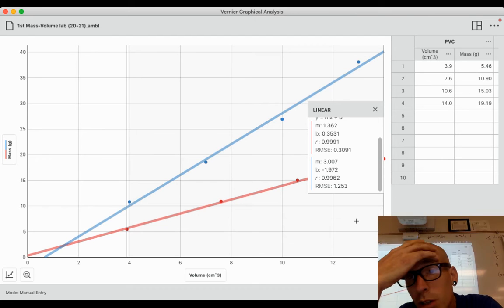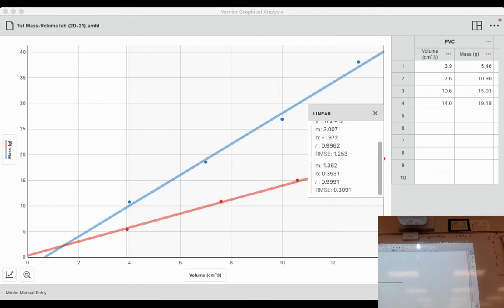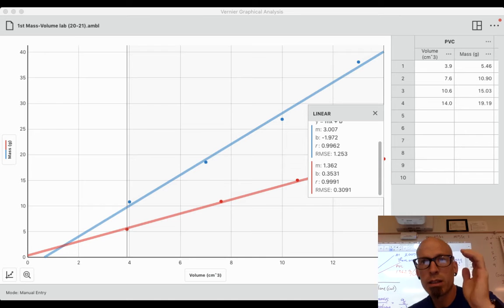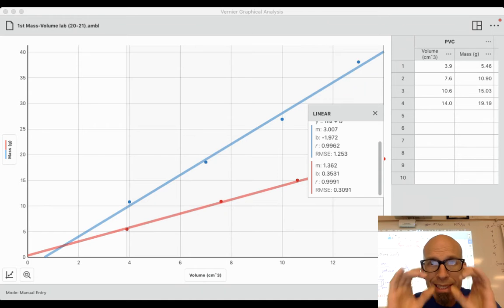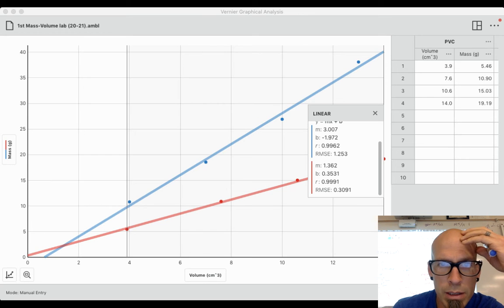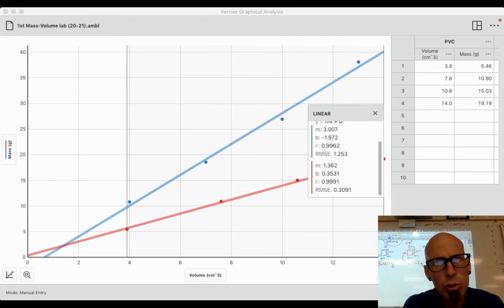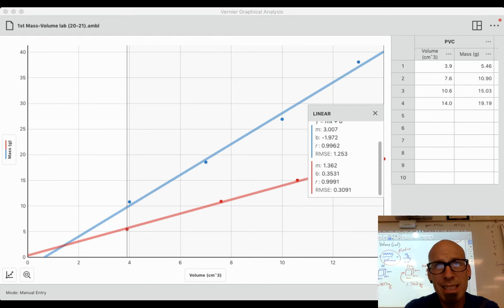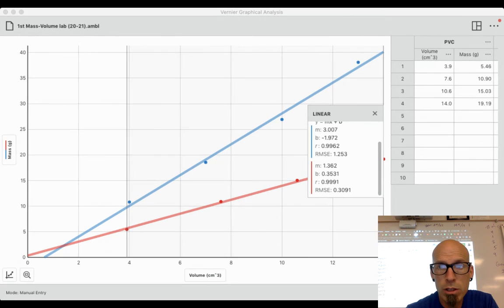Wrap up of Mass/Volume lab: Oct 16, 2020 10:38 AM